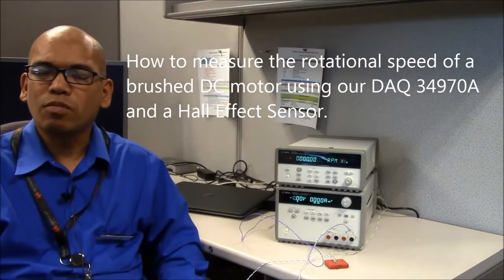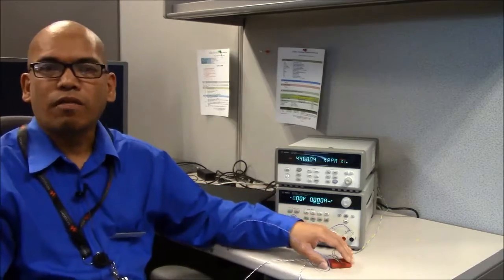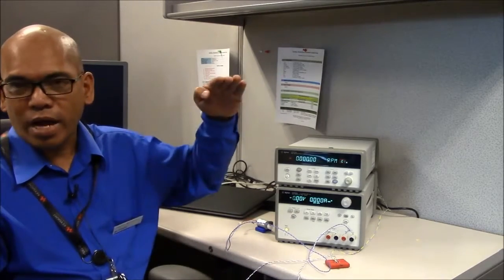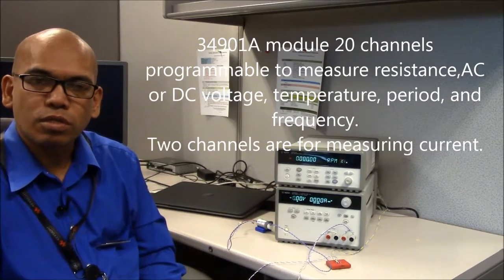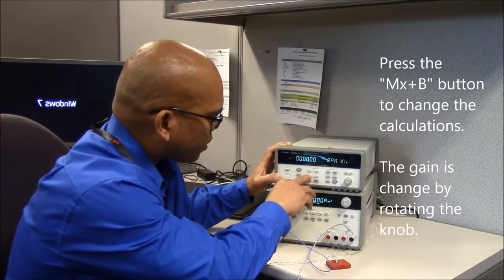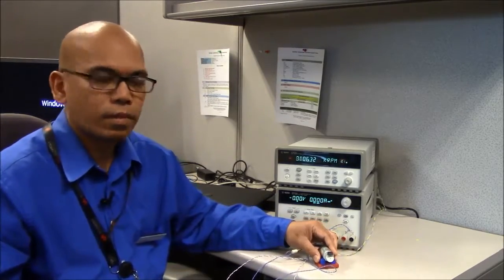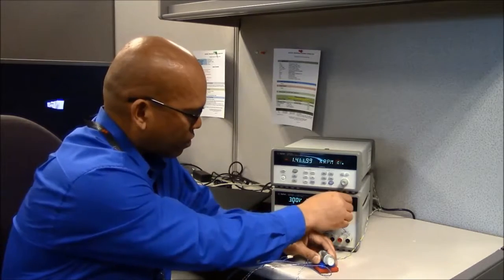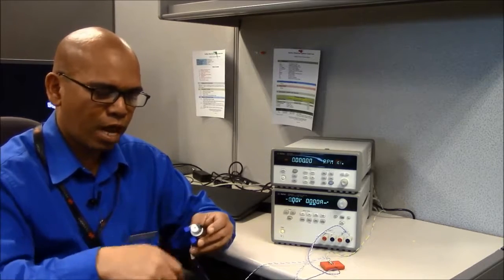Keysight 34970A - Measuring the RPM of a Motor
This video illustrates how to measure the rotational speed of a brushed DC Motor using Keysight’s DAQ 34970A and a Hall Effect sensor.  It goes into details how to properly setup the magnet, connect the sensor to our module, and how to use and change the settings to our DAQ 34970A.
This setup is used in many application such as quadrature, control system, and robotics.  The rotational speed of a motor can be calculated to get a position, velocity, and acceleration.